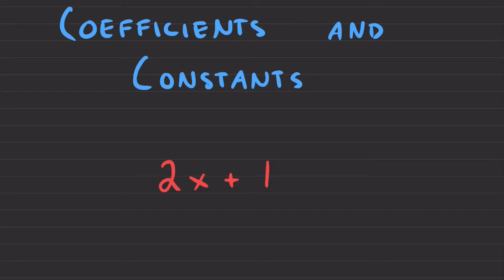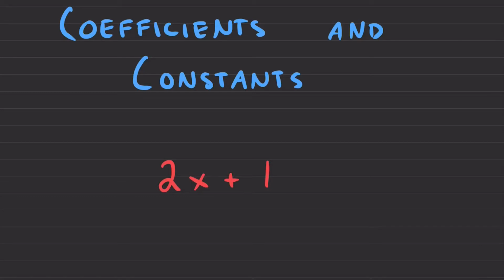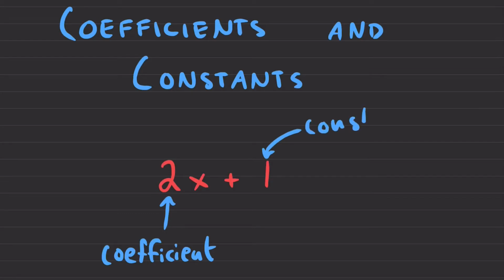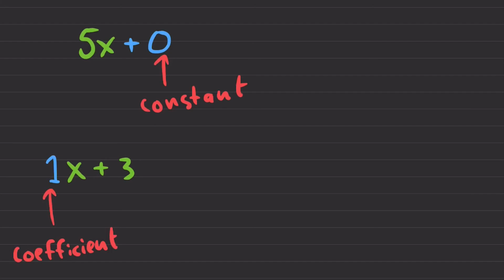Coefficients and Constants